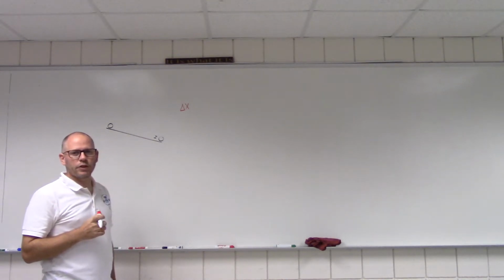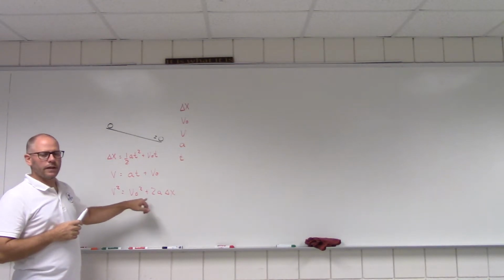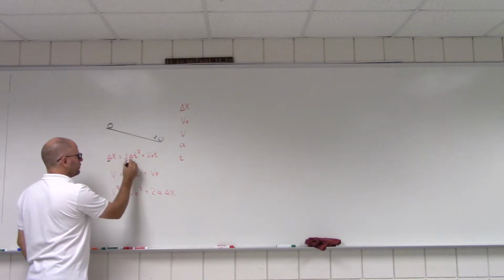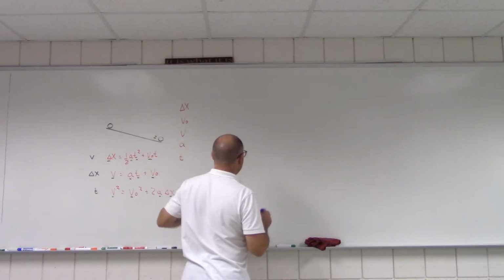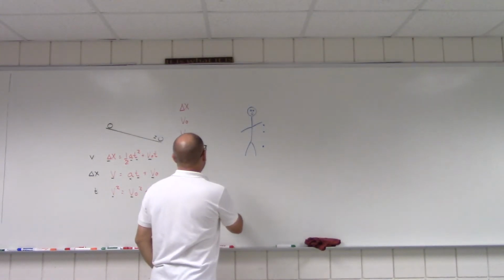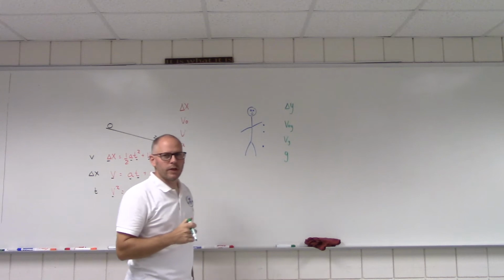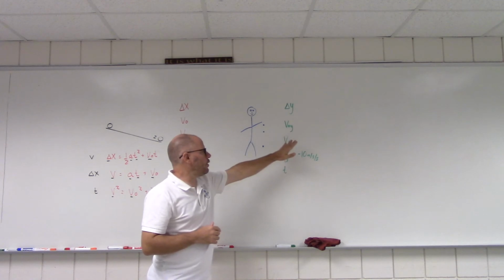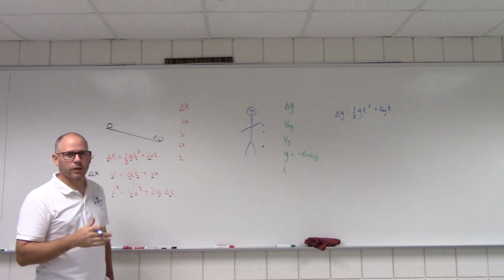Free Fall Part 2